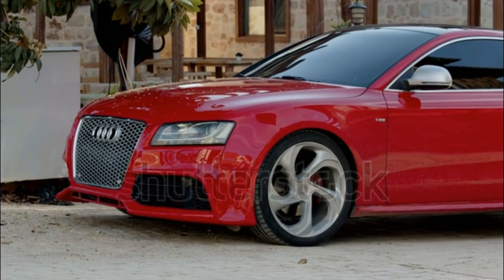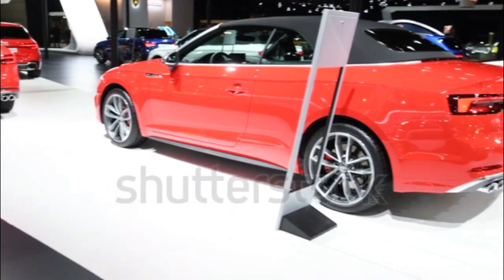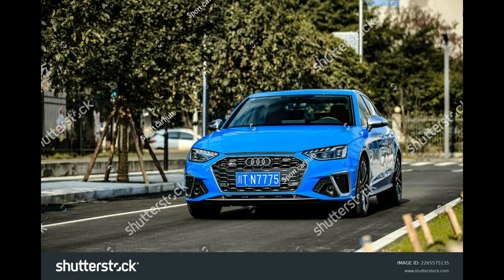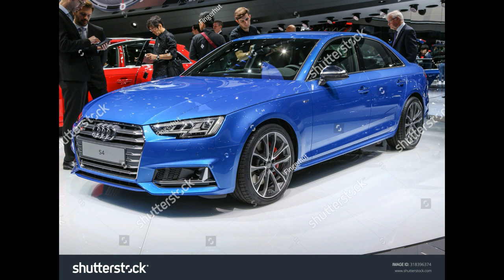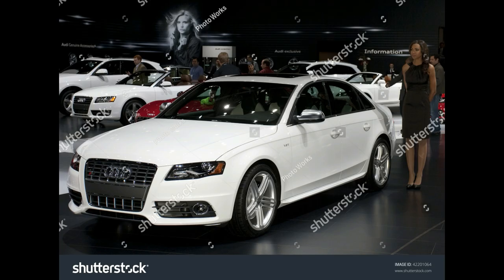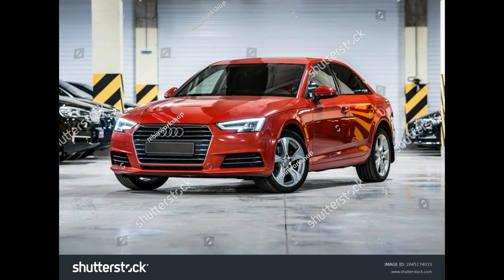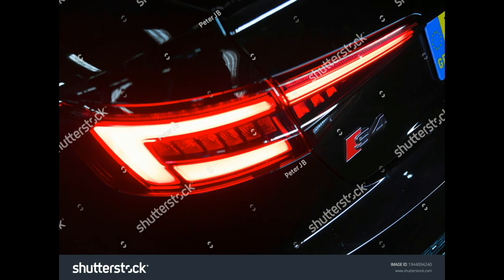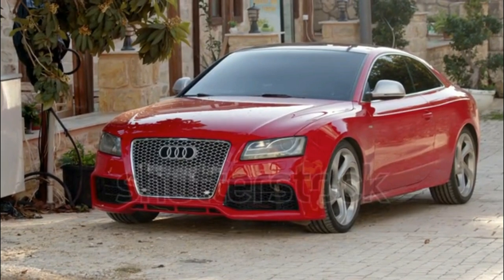2022 AUDI S 4 GERMANY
2022 Audi S4
Audi S4 Expertenbericht
Obwohl der A4 spürbar schnell ist, gibt es einige Fahrer, denen das nicht reicht – für die baut Audi den S4. Im Laufe der Jahrzehnte wurde diese sportliche Luxus-Kompaktlimousine zu einer Performance-Ikone, die zu verschiedenen Zeiten mit Biturbo-Aufladung, einem Kompressor und sogar einem V-8 ausgestattet war. Es hat jetzt einen turbogeladenen V-6 und wie immer einen serienmäßigen Quattro AWD. Die aktuelle B9-Generation wurde 2017 in den Handel gebracht und erhielt für 2020 eine Auffrischung. Die einzige Änderung für 2022 ist die Hinzufügung einer serienmäßigen Innenverkleidung aus Kohlefaser.

Möchten Sie technische Funktionen, Laderaum und Sicherheitsinformationen sehen? Sehen Sie sich unsere Kaufberatung für den Audi A4 2022 an.
Was wir denken
Sparren
Geschmeidig, wenn es sein muss, und sportlich, wenn Sie es wollen, der S4 lässt Sie nicht zwischen Luxus und Leistung wählen.

Der Standard A4 ist ein guter Ausgangspunkt. Es ist komfortabel, mit vielen Funktionen ausgestattet und von sehr hoher Qualität. Die Technologiemerkmale von Audi sind so gut wie alles, was im Handel erhältlich ist; das digitale Kombiinstrument-Display beeindruckt immer wieder. Die Fahrqualität ist nicht so fest, dass sich die Passagiere beschweren werden.

Doch der S4 erfüllt diesen Buchstaben in seinem Namen – er ist richtig sportlich. Schnelligkeit ist das eine, aber die Handhabung ist noch besser. Quattro AWD verleiht ihm hervorragenden Grip und Ausgeglichenheit, insbesondere wenn das verfügbare Hinterachsdifferential ausgestattet ist. Die präzise Lenkung erleichtert das Platzieren, aber das nicht lineare Bremsgefühl ist gewöhnungsbedürftig.
In seiner neuesten Iteration behauptet der S4 seinen Status als Spitzenreiter unter den kompakten Luxus-Sportlimousinen.

Welcher Motor steckt im Audi S4?
Der S4 wird von einem 3,0-Liter-V6 mit Turbolader angetrieben, der 349 PS und 369 lb-ft Drehmoment produziert. Mit einem Achtgang-Automatikgetriebe, das an den Standard-Quattro AWD weitergeleitet wird, erledigt der S4 den Sprint von 0 auf 60 Meilen pro Stunde in 4,2 Sekunden. Der Kraftstoffverbrauch des 2022 S4 wird mit 21/30 mpg Stadt / Autobahn bewertet.

Ist der Audi S4 Allrad?
Sparren
Audis Rallyesport-Erbe lebt in seinen leistungsstärksten Autos, die mit Quattro AWD ausgestattet sind. Der S4 ist keine Ausnahme; es leitet die Kraft vom turbogeladenen V-6 zu allen vier Rädern. Zusätzlich zu seinem verbesserten Antriebsstrang unterscheidet sich der S4 vom A4 durch eine Auspuffanlage mit vier Spitzen und ein Sportfahrwerk, das die Fahrhöhe um 23 Millimeter senkt. Ein optionales S-Sportpaket fügt rot lackierte Bremssättel und, noch bemerkenswerter, ein Differenzial hinzu, das die Kraft aktiv zwischen den Hinterrädern verteilt.